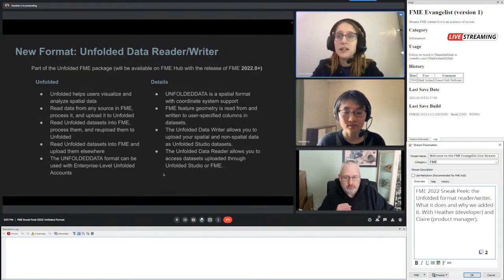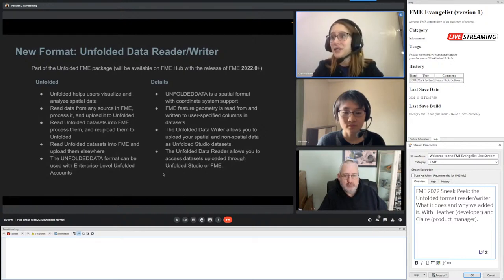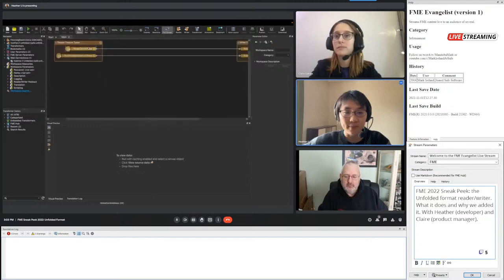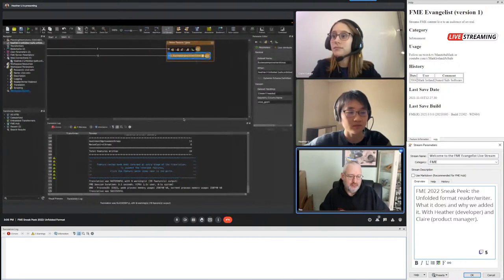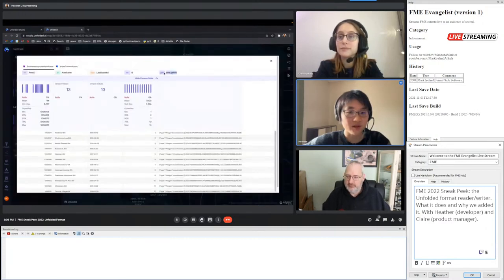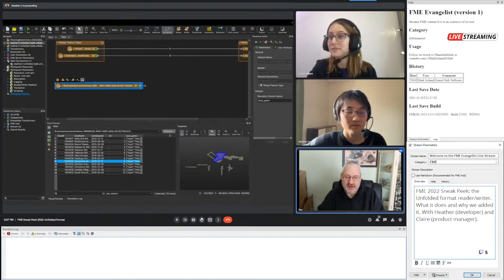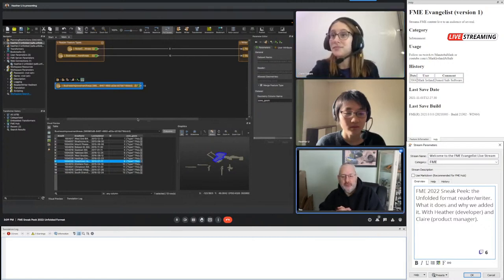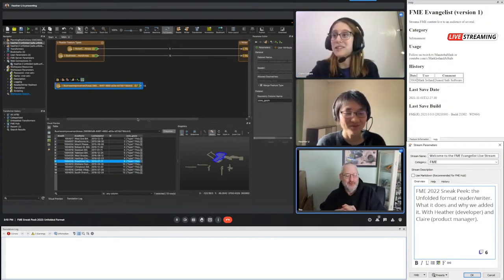FME 2022 Sneak Peek: Unfolded Format | The FME Evangelist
This video is an exclusive look at the Unfolded format coming out in FME 2022.

I'm joined by my colleagues Heather and Claire - and in the background by my cat, Bojack - to talk about what this format means for us and how it all works.

Unfolded is "a geospatial analytics platform for data unification, enrichment, and visualization". This new format in FME is capable of pushing data into Unfolded and also of extracting it. It's an FME Hub format which means that we can handily make updates as needed, without you having to reinstall a new version of FME.

0:00 Intro Music
2:18 Welcome
3:08 Unfolded Basics
5:31 Demos
11:10 Formats and the Future
14:51 Wrap-up

This video originates from The FME Evangelist Youtube Channel.